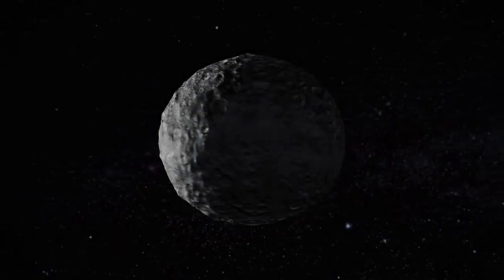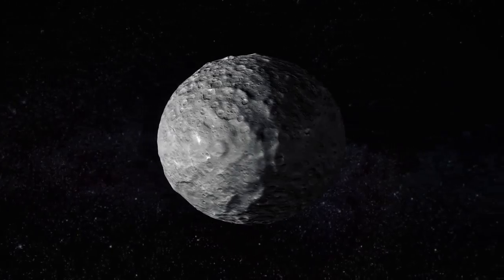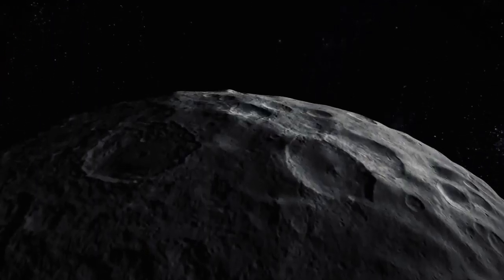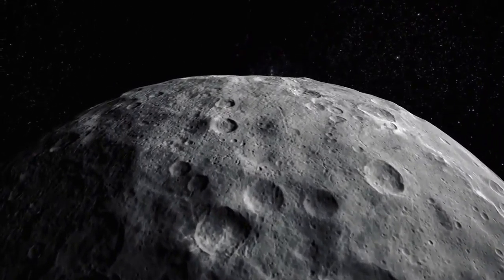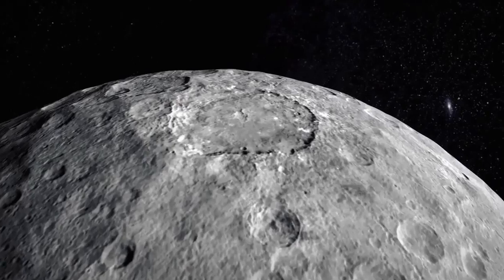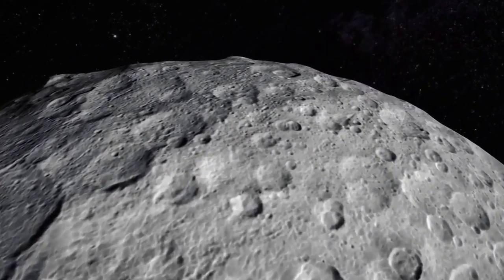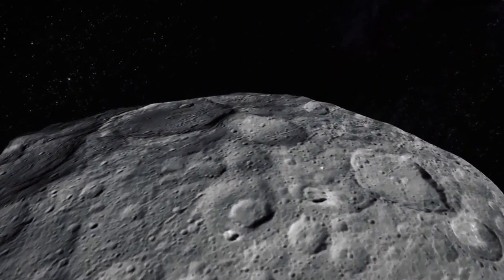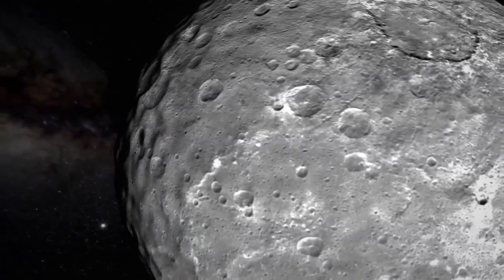Fly Over Planet Ceres 🚀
Based on images taken by NASA's Dawn spacecraft